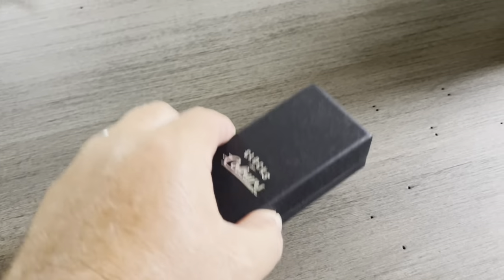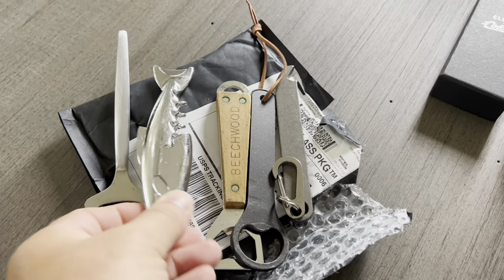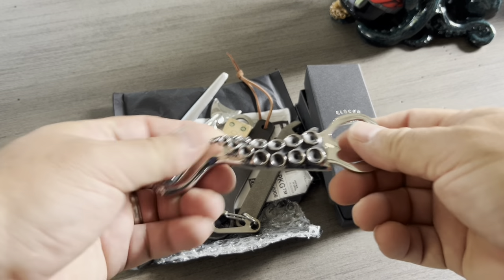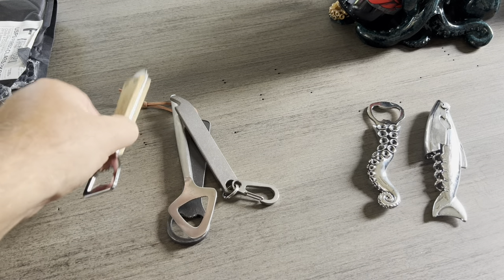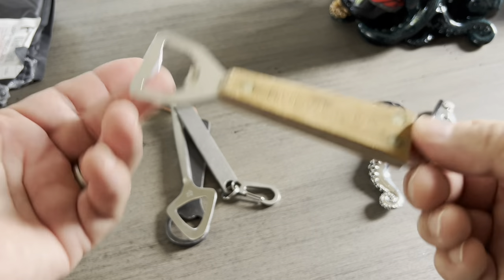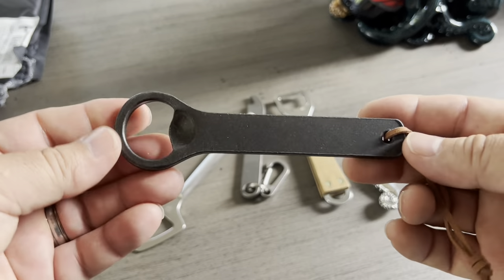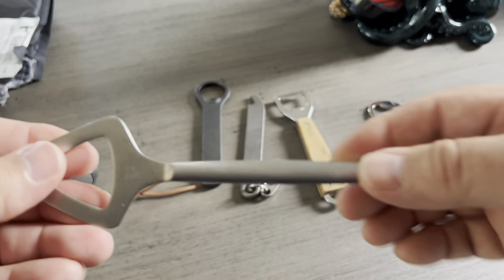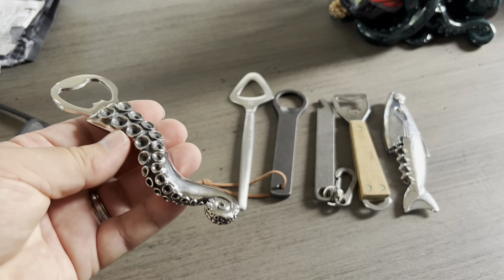Unique Bottle Openers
In this video I’ll show you some cool bottle openers I’ve collected over the years.